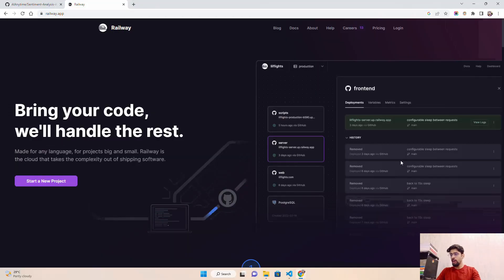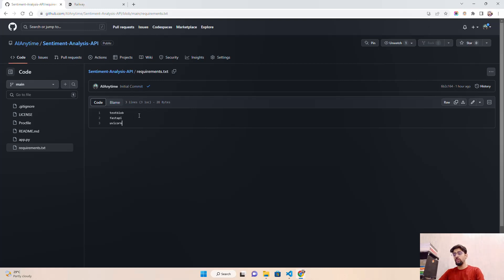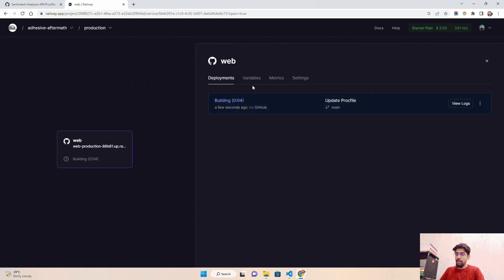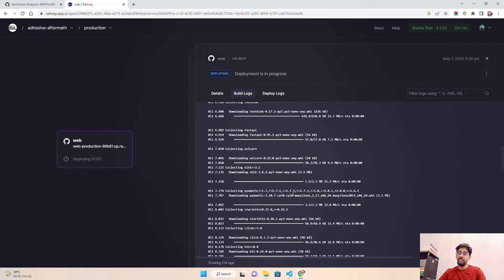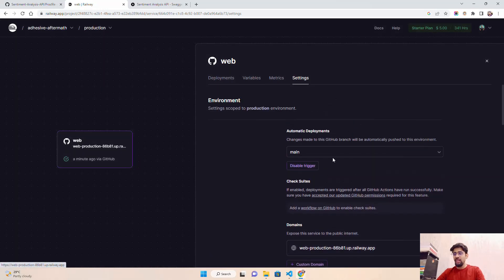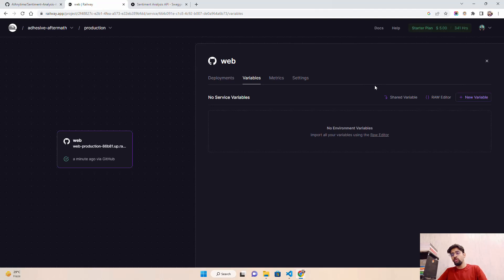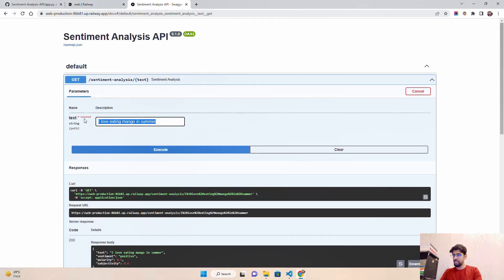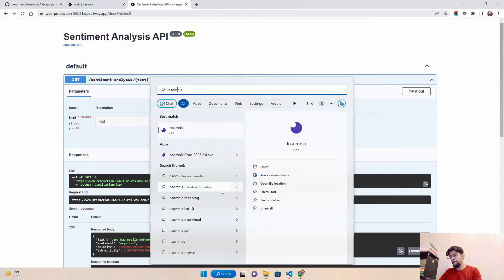Deploy Python Apps on Railway for Free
In this tutorial video, you'll discover the secret to deploying Python apps hassle-free and completely free of cost on the Railway. With the powerful combination of FastAPI and Railway, you'll unlock a world of possibilities for your projects.

Join us as we dive into the step-by-step process of deploying a Python app using FastAPI on Railway. You'll witness firsthand how simple and efficient it can be to bring your app to life without worrying about complex infrastructure or expensive hosting fees.

We'll guide you through each stage, starting with setting up your Railway project and seamlessly connecting it to your GitHub repository. You'll learn how to configure the necessary environment variables and effortlessly deploy your Python app directly from GitHub.

But that's not all! We'll be focusing on building a sentiment analysis API using FastAPI as our example. You'll witness the magic of analyzing text sentiment with just a few lines of code, and then experience the thrill of deploying it to Railway with ease.

Whether you're a beginner or an experienced developer, this tutorial is designed to empower you with the knowledge and tools you need to take your Python apps to the next level. Get ready to unleash your app superpowers and revolutionize your deployment process.